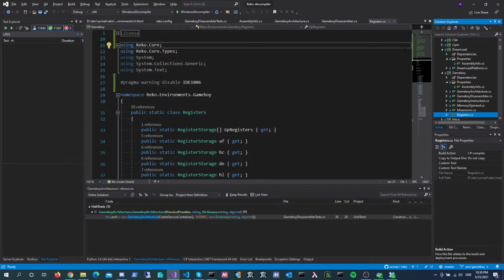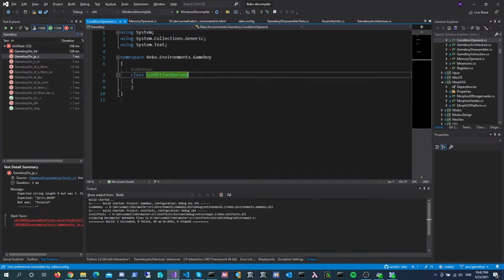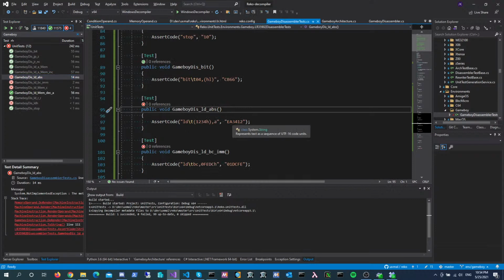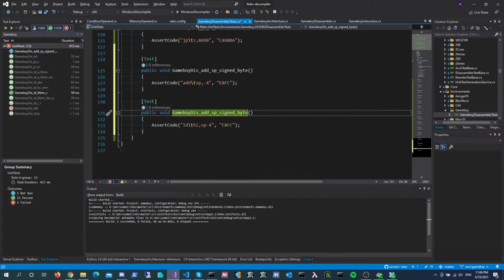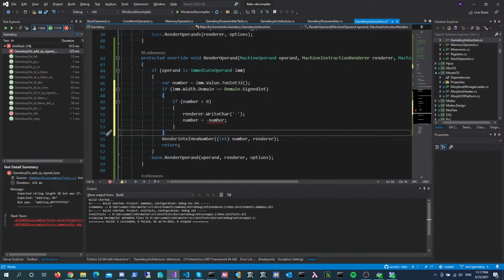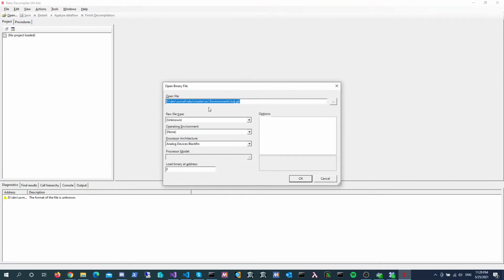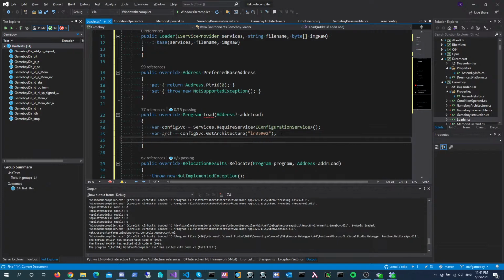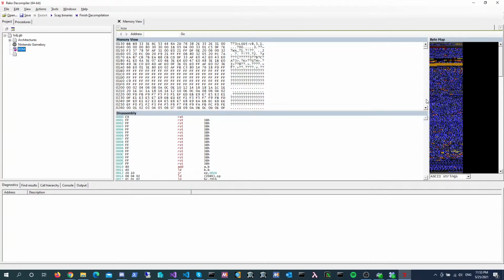Reko decompiler: completing the Gameboy disassembler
In this stream I will finish the implementation of the GameBoy CPU disassembler.

For this to make sense, viewers will need some programming experience and understanding of bit manipulation. I will be answering questions in the live chat.